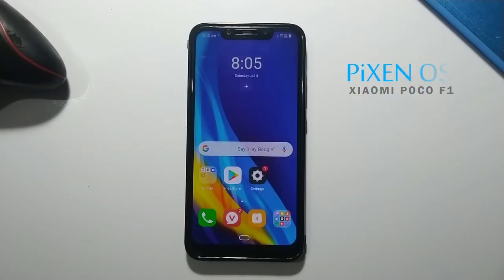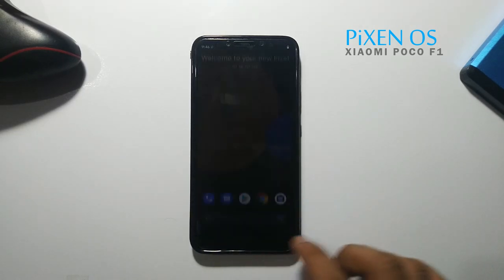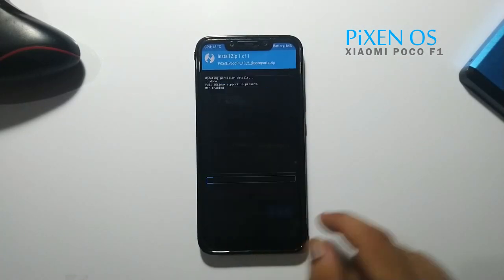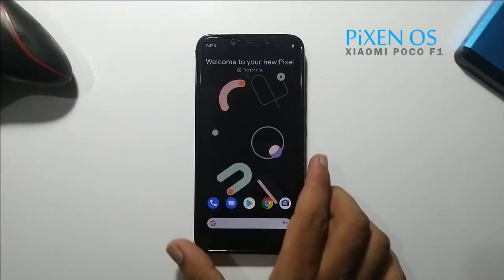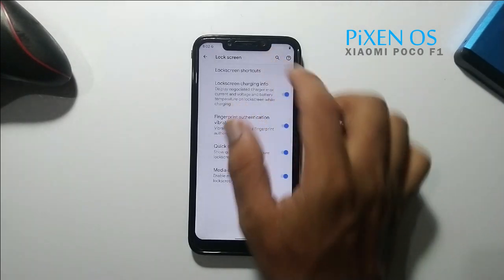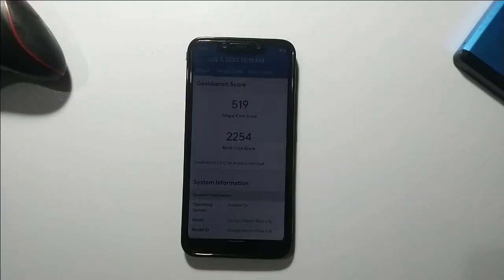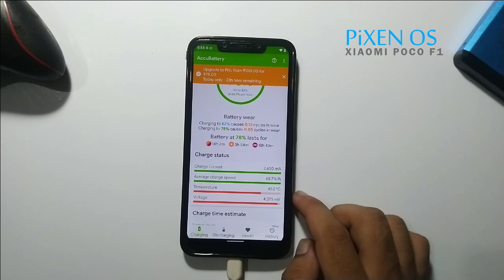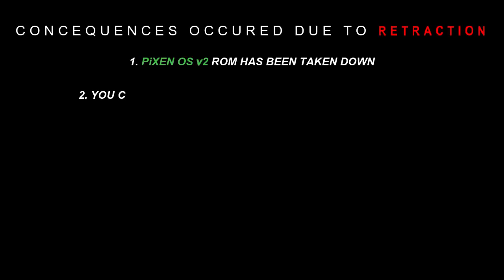PiXEN OS | INSTALLATION • ROM REVIEW • THE HYBRID OS & CONTROVERSY | XIAOMI POCO F1 | HIDDEN GEM ! 💎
Hi, Welcome Back To The Hood !

How y'all doin ?

Today Back with another Special  Video For you all...

In this video I have demonstrated How to install An Amazing Hybrid Operating System Nobody Is Talking About.

This ROM is a Hidden GEM.

YES , ITS THE ALL NEW PIXEN OS.

Learn how to install this ROM on our poco F1 + Get an Overview About this ROM (IN MY STYLE)

I've been using this ROM and I am just stuck with it..

You'll find out why.. enjoy the video .

Question keywords Demonstrated Here. ::

1. how to install PiXEN OS

2. install PiXEN OS in Xiaomi poco F1
3. features of PiXEN os
4. ROM REVIEW : PIXEN OS
5. ALL about PiXEN is

DOWNLOAD PIXEN OS FOR POCO F1